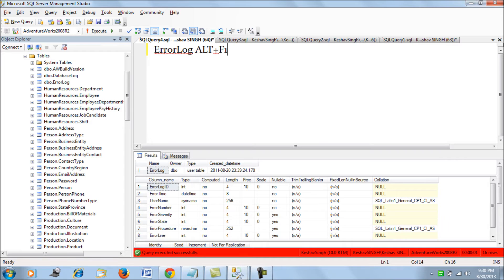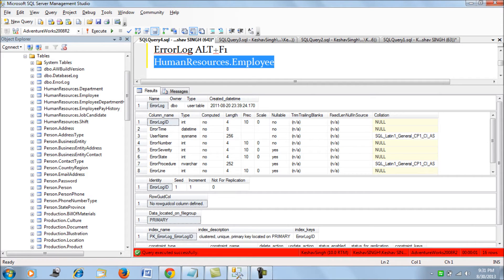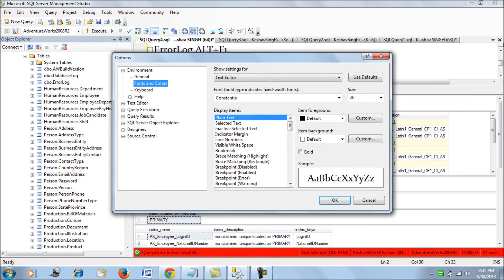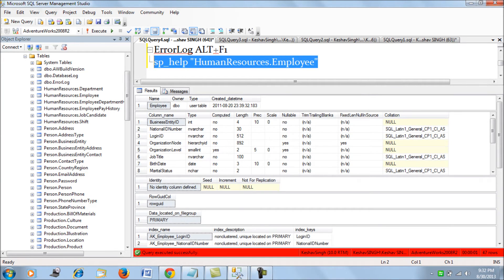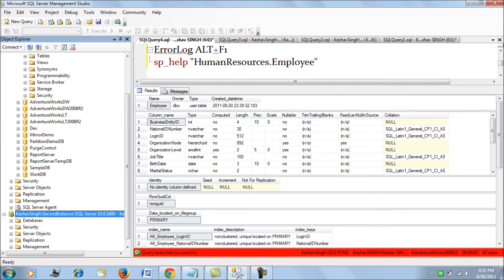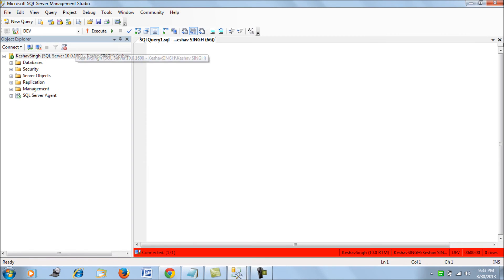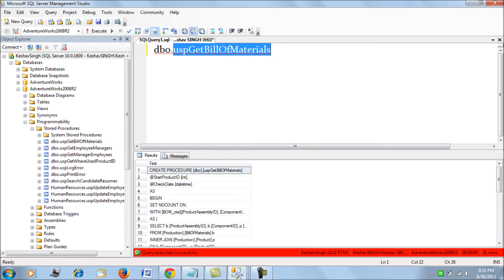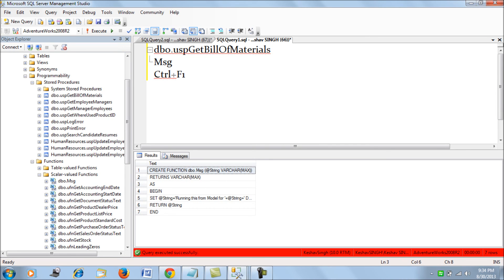Shortcut to retrieve Table Schema and Proc, Function Definition - SQL SERVER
This tech blog walks you through a quick way to retrieve table schema and then get the procedure, functions, trigger etc definition.